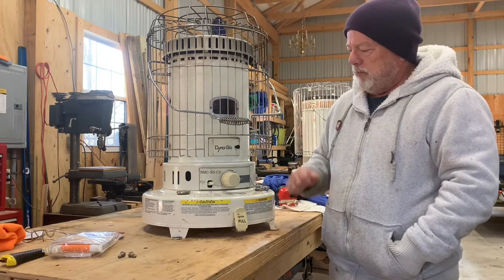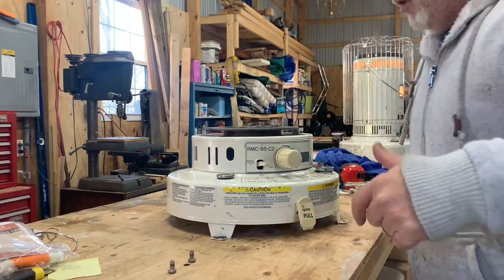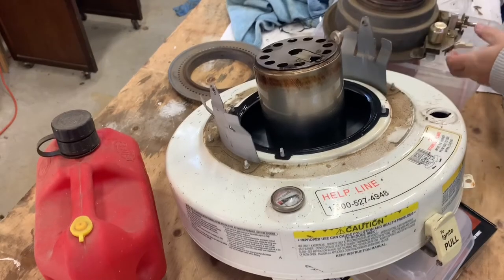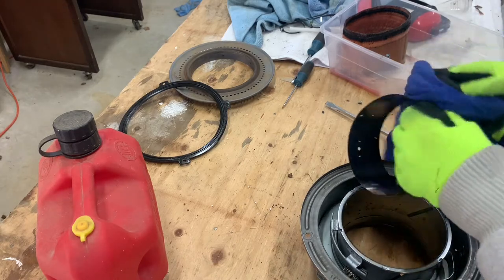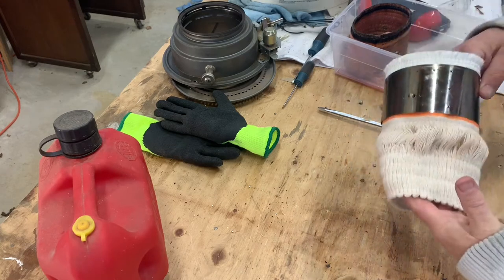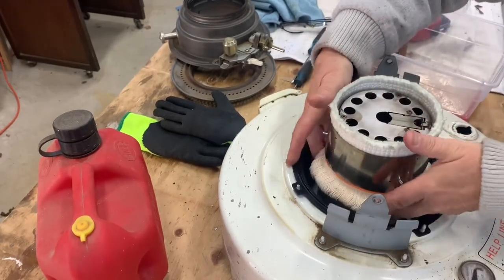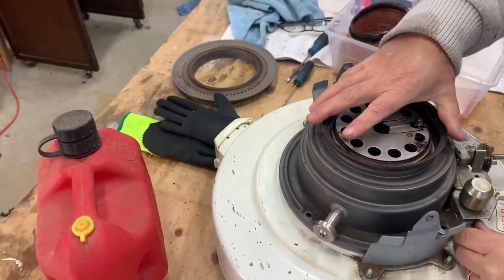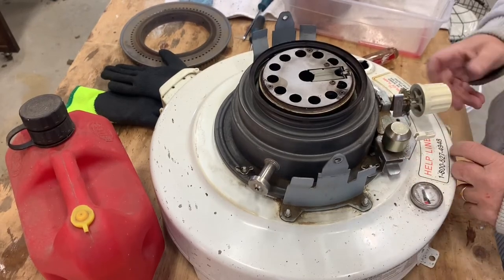Can we fix this kerosene heater?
I picked this up at a flea market.  It is not working well and I suspect somebody was not using kerosene as fuel.